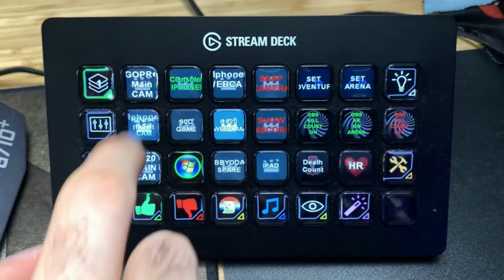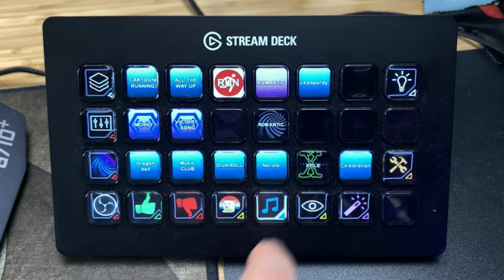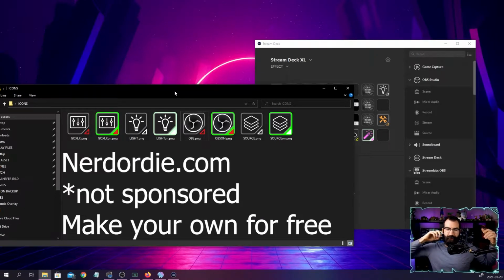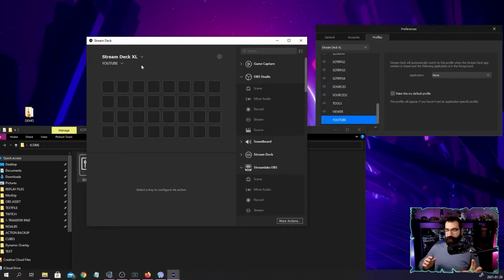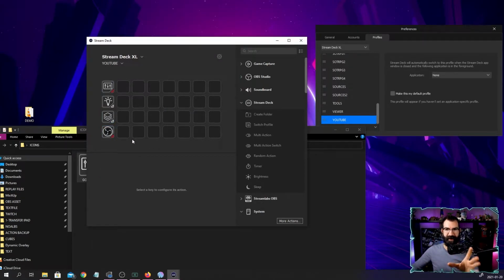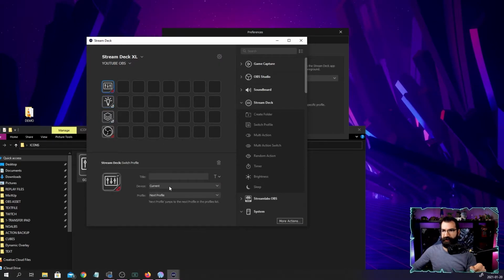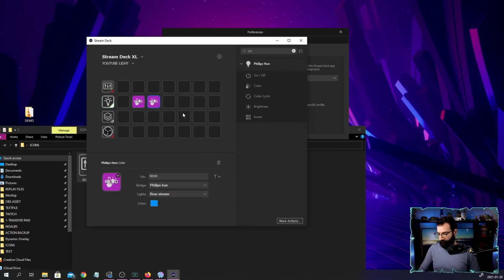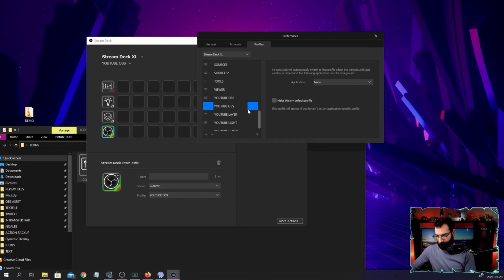Infinite Stream deck: How to make more room the simple way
Too late for a description...